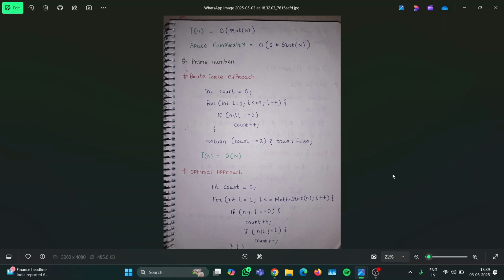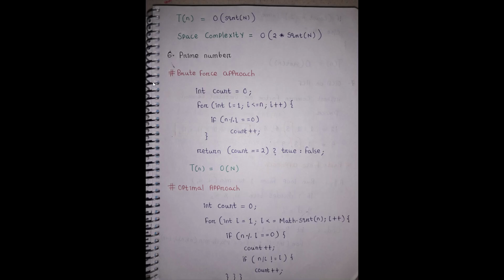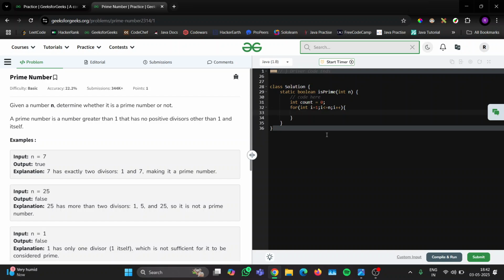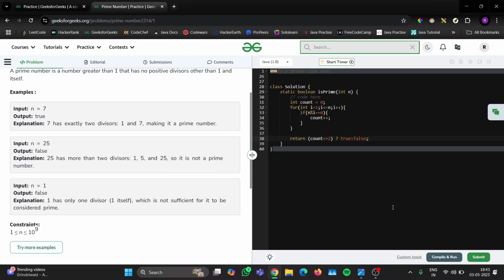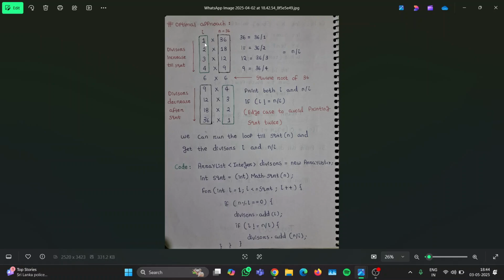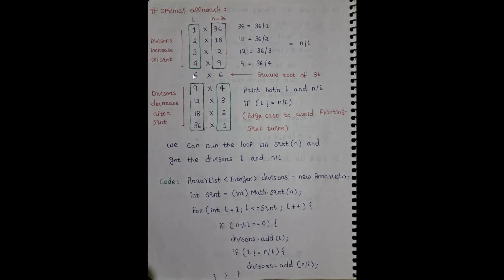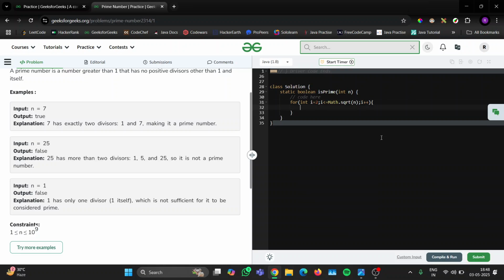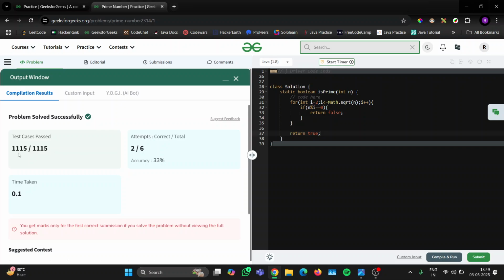Prime Number | Brute Force & Optimal Approach Explained Step by Step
Want to learn how to check prime numbers efficiently? In this video, we break down two approaches—Brute Force and Optimal Solution—to help you understand step by step.